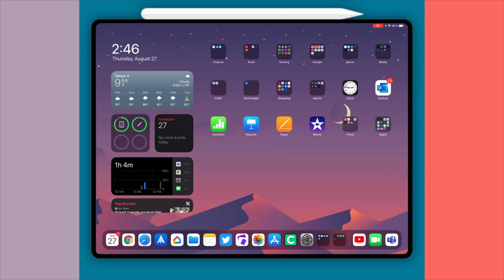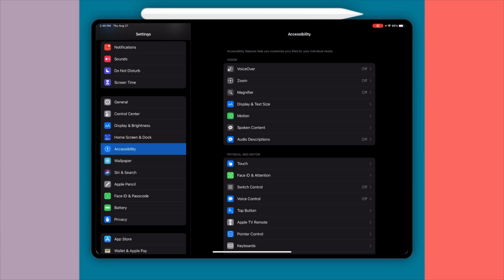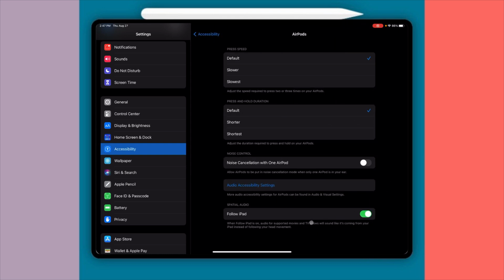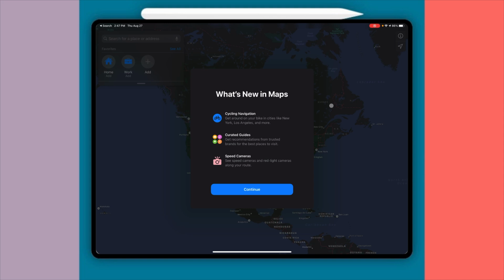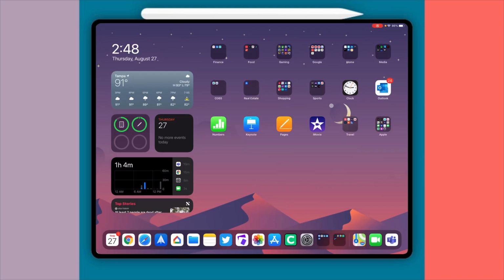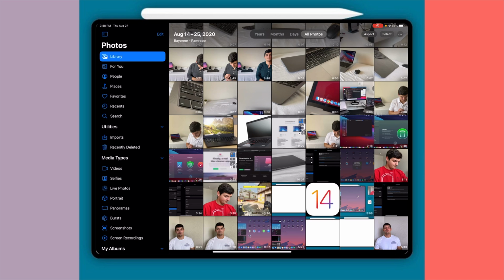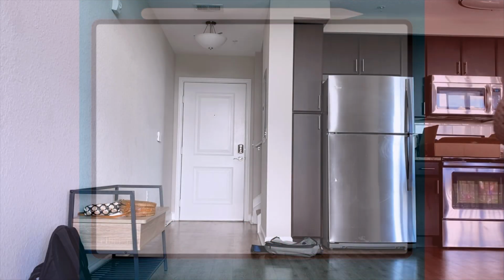iPadOS 14 Beta 6 Follow Up: Better Stability, At What Cost Though.....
Thanks so much for clicking on this video! Let me know how your experience has been with the new beta!

Products in Video:
Satechi 108W Charger
Satechi Compact Keyboard
MX Anywhere s2
Ravpower 20,000mAH Battery
Apple Trackpad
Movo Vlog Kit
Smooth X Gimbal
Magic Keyboard Cover
Ugreen Tech bag
Outxe 10,000mAH Battery Bank